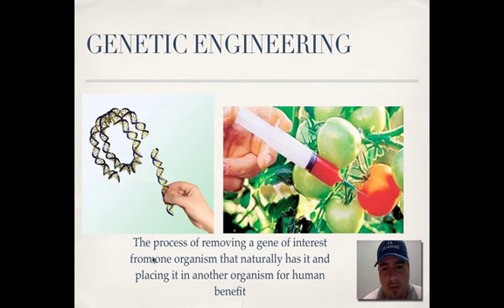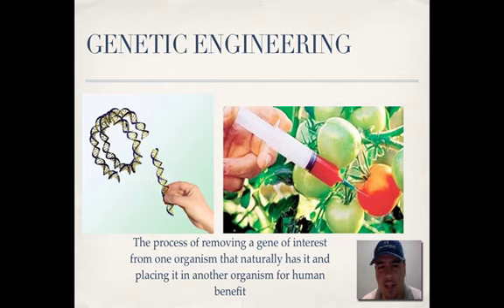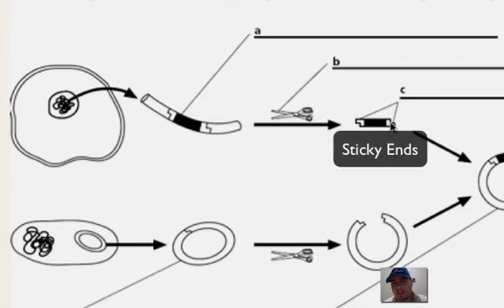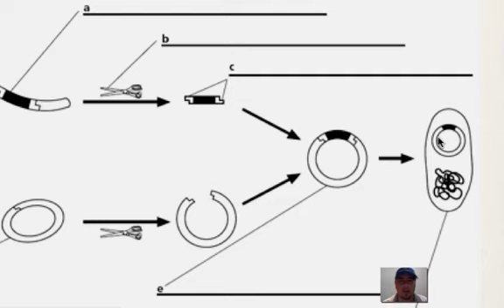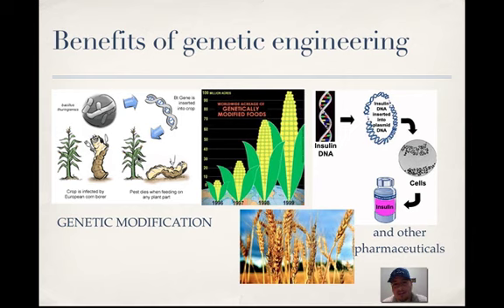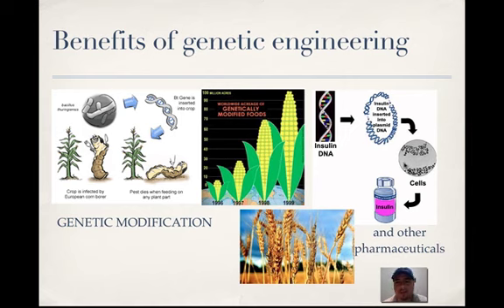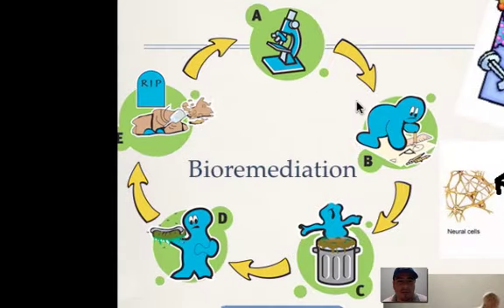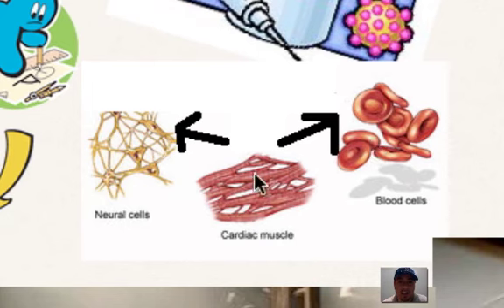Genetic Engineering 1